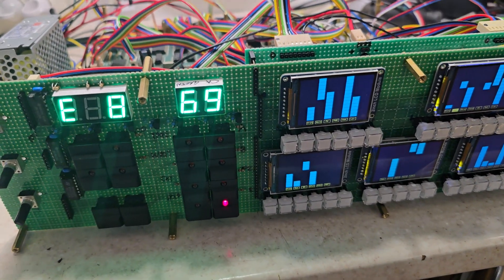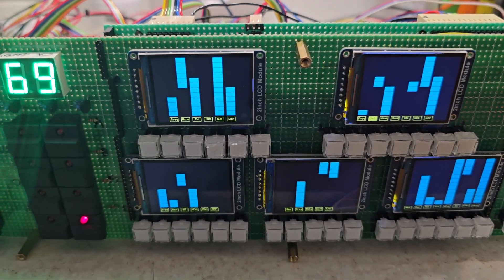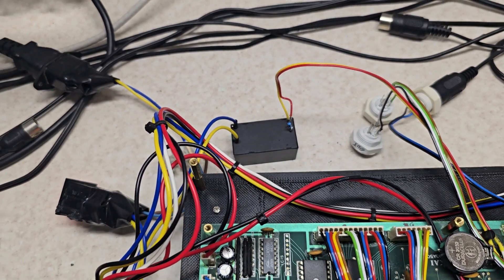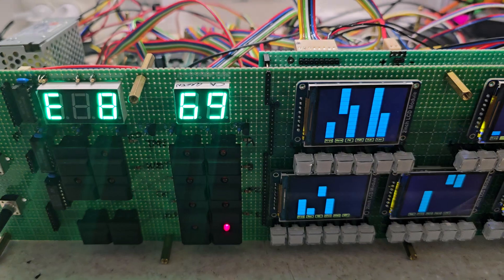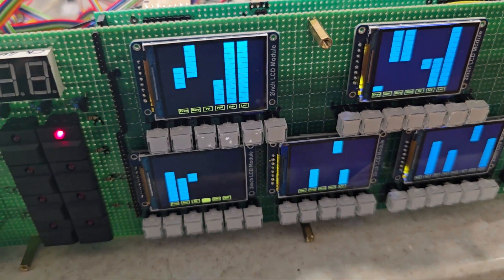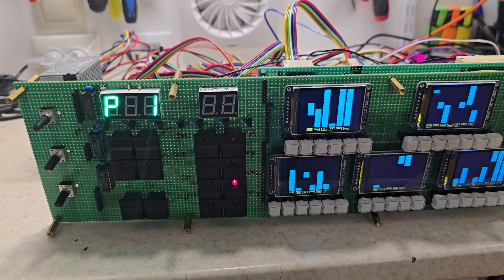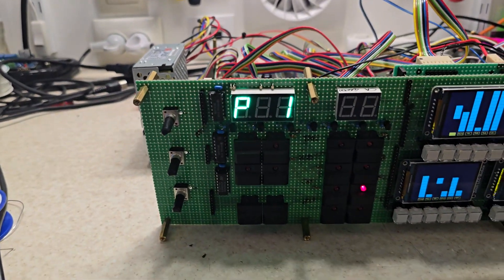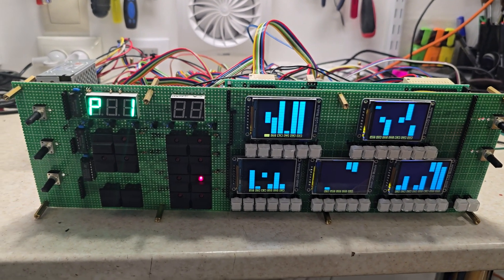Akai AX-80 rack mount build first test with filters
My filter adaptor boards finally arrived so I was able to build them and install the AS3372E chips into the CEM3372 slots. Just running through some of the patches and testing functions before the next phase.